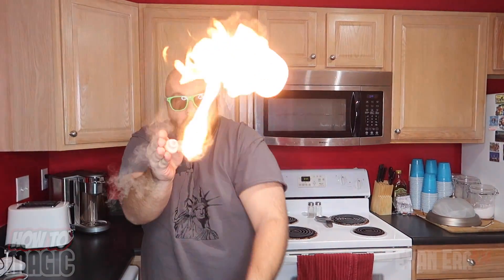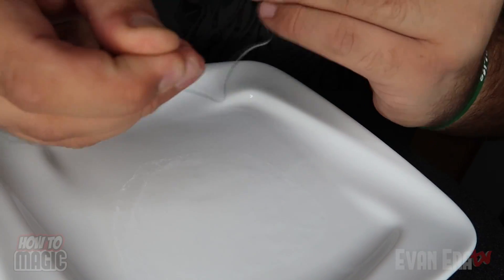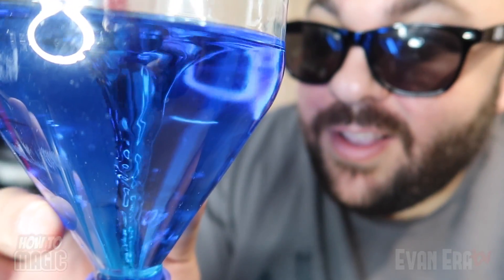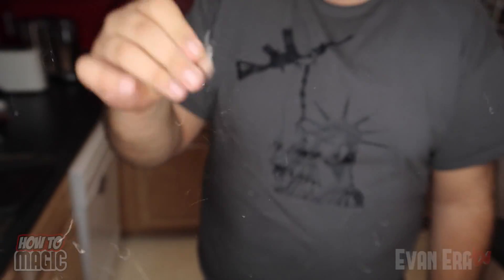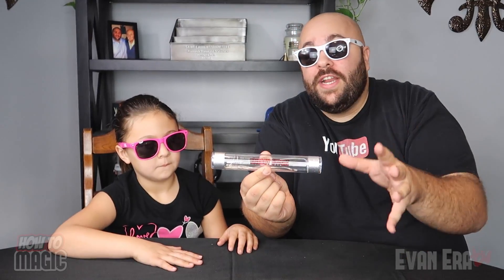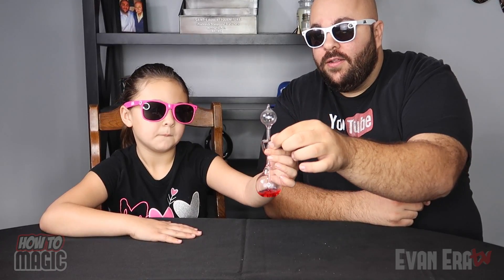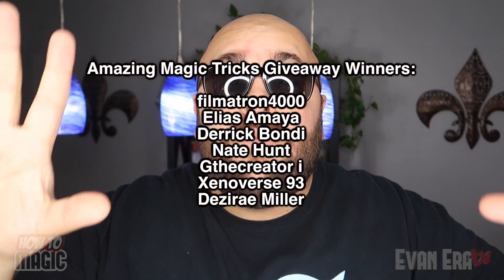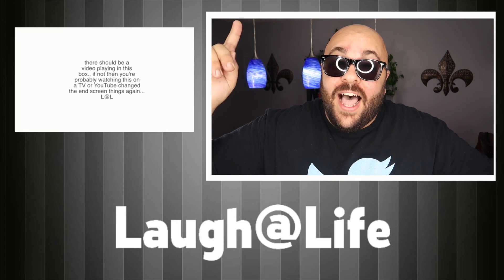10 Magic Science Experiment Tricks!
Magic Science Tricks!  In this episode of How To Magic, Evan Era from EvanEraTV shows 10 Science Experiment Magic Tricks!  Easy magic tricks for kids, beginners, and all ages!  Family friendly fun magic science trick tutorials with step by step instructions for each trick explanation!  All secrets revealed!  Until next time, remember that anything is possible as long as you stay positive, work hard, and Laugh@Life my friends! :)

Magic Tricks Revealed in this Video:
1.) Magic Bending Paperclip Trick Revealed - 0:31
2.) Tornado Tube Water Bottle Science Trick - 1:59
3.) Dragons Breath Fireball Trick Explanation - 3:25
4.) Magic Smoke from Fingers Trick Revealed - 4:20
5.) Bottle Pop Magic Cloud Smoke Trick - 5:08
6.) Magic Light Up Energy Stick Electricity Trick - 6:14
7.) Hand Boiler Science Experiment Magic Trick - 7:32